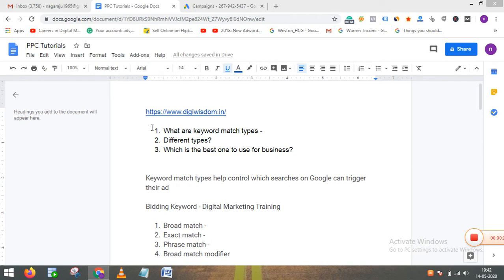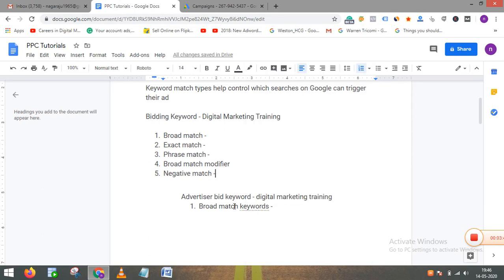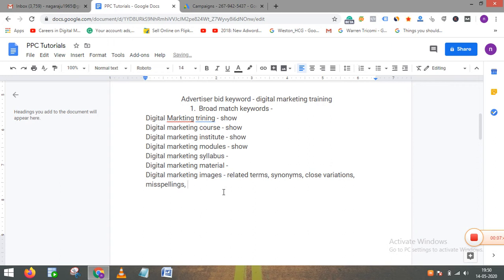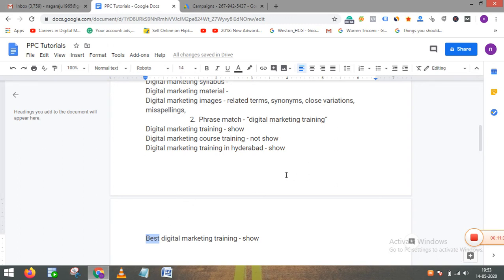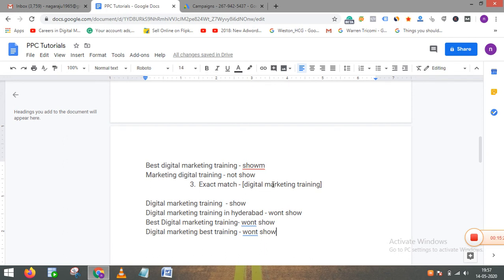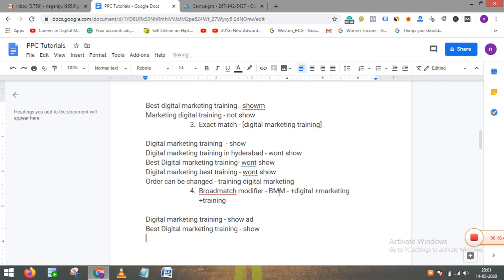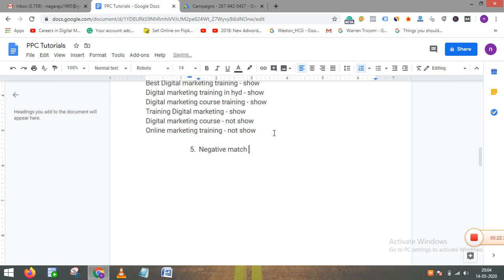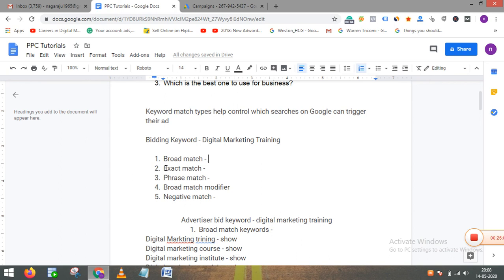Different Keyword Match Types in Google Ads | Free PPC Tutorial | Digi Wisdom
We have 5 keyword match types in Google Ads, 1. Broad match, 2. Phrase match, 3. Exact match, 4. Broad match modifier (BMM), and 5. Negative match. With the help of these match types, advertisers can control which terms google should trigger ads.

Use broad match type if you want to reach out to more users for synonyms, close variations, misspellings, and closely related terms.

Use the Phrase match type if you want to trigger ads only when the same phrase of keywords will be used by users. The phrase should not be disturbed. Extra words can be added before or after the words, but not in the middle.

Use Exact match type if you want to trigger ads only when the exact keywords will be used by users. No extra words should be added to the keywords. order can be changed.

Use Broad match modifier match type if you want to trigger ads only when all of the words will be there in the user query. Ads will not show if any of the words are missing in the user search term

Negative match types will allow you to control ads which terms should not trigger your ads.